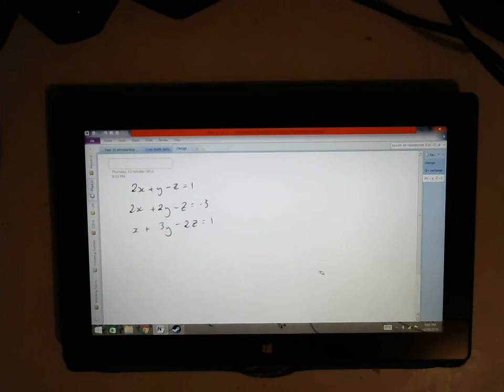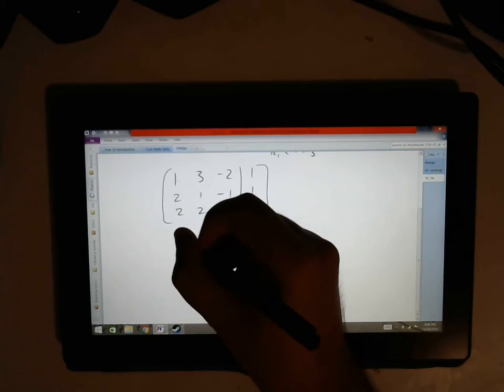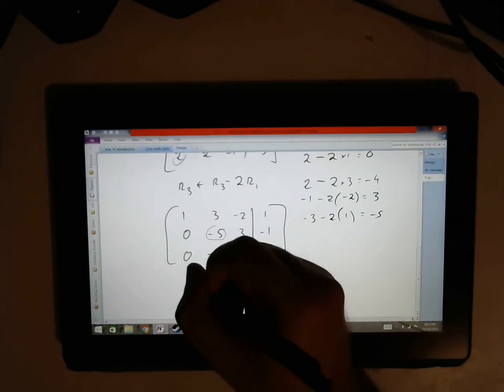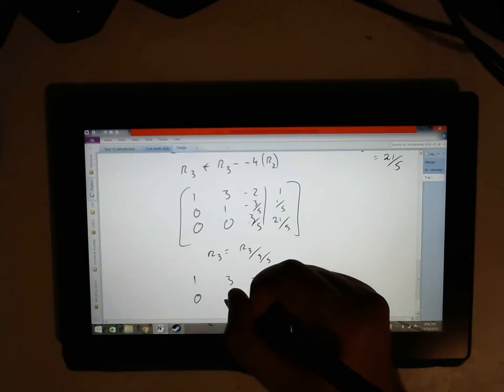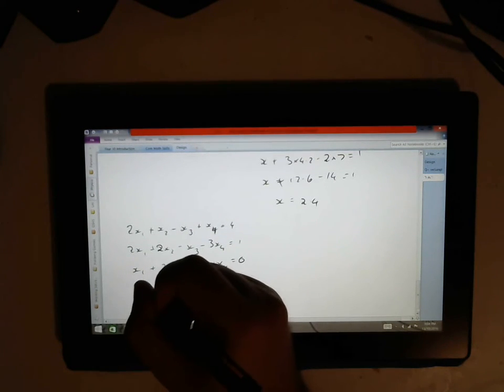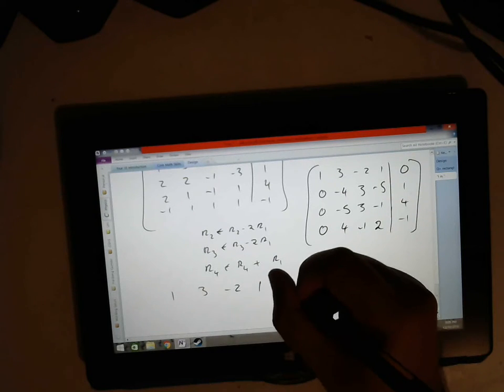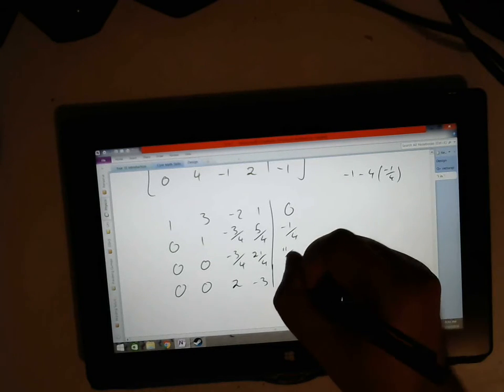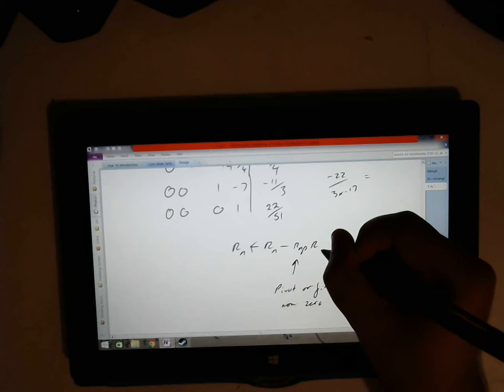Gaussian Reduction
Video describing the method of Gaussian Reduction. Commonly encountered in your unit on Matrices.

At around 15:15 I make a mistake and write 4 1/5 when it should be 4/5 - this will affect the solution afterwards however doesn't affect all the method before hand.